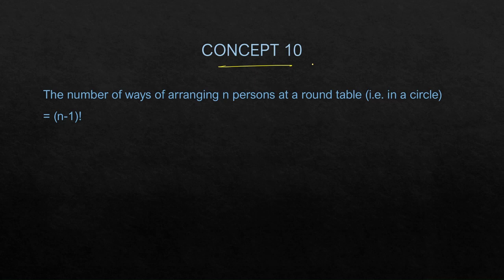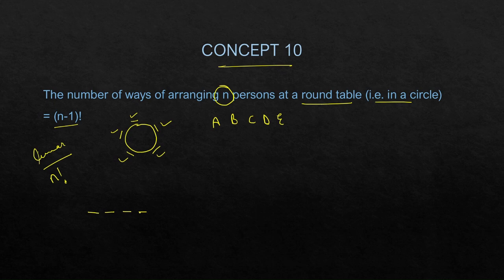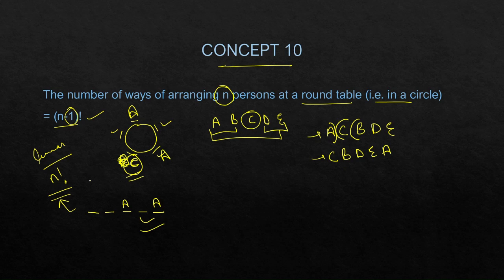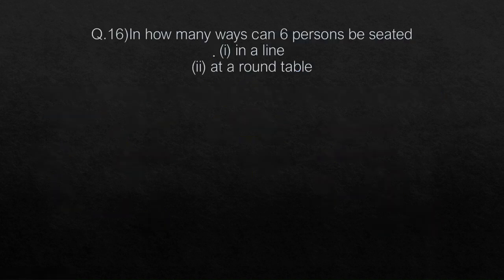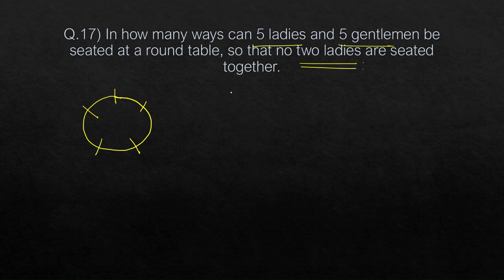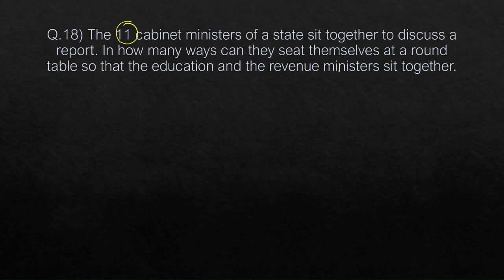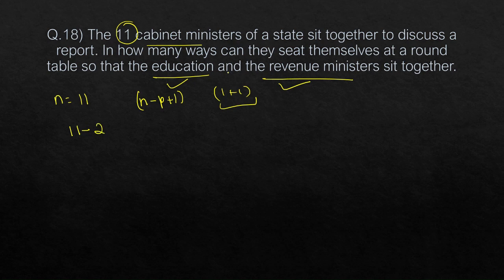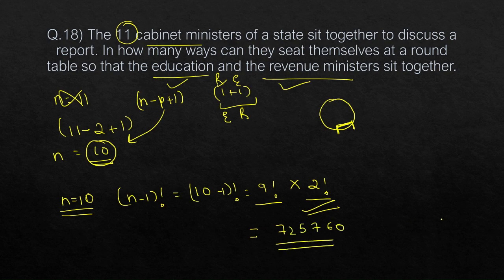CONCEPTUAL UNDERSTANDING OF PERMUTATION PART 6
This video helps you to learn different types of concepts and tricks of Mathematics that help you to crack UPSC Prelims CSAT Paper 2.